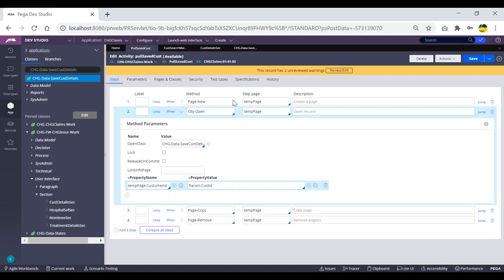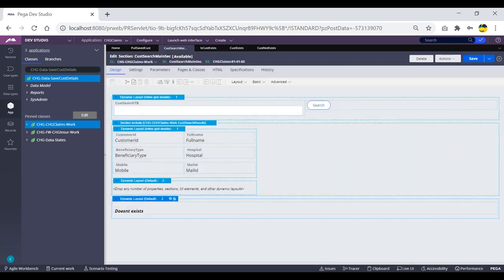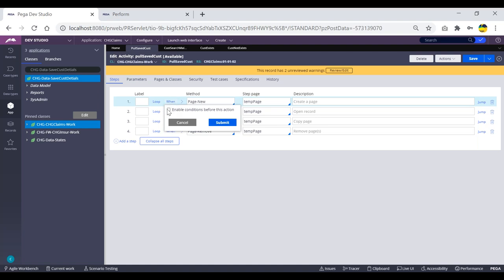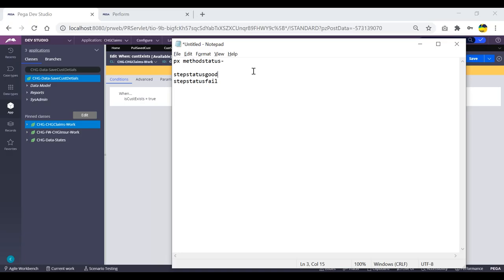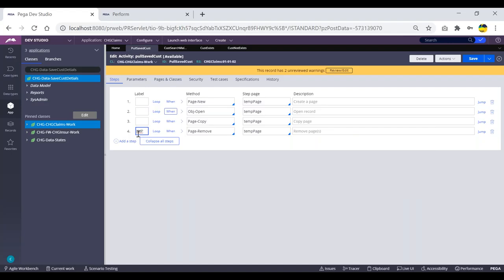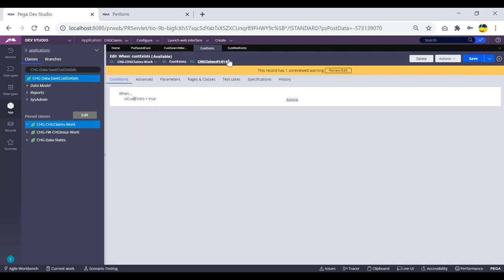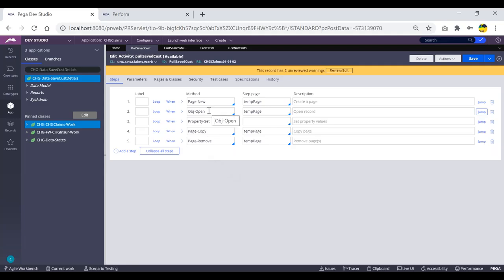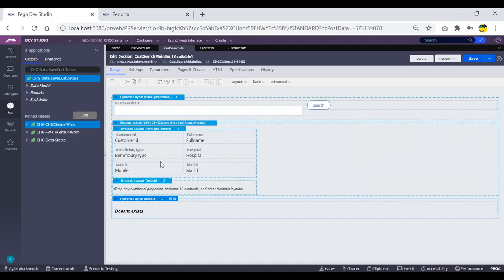Class 23. Activity with conditions, pxMethod status,obj Open, Error in PEGA